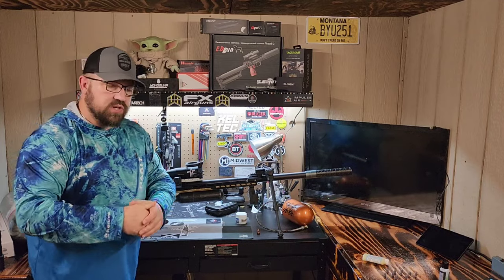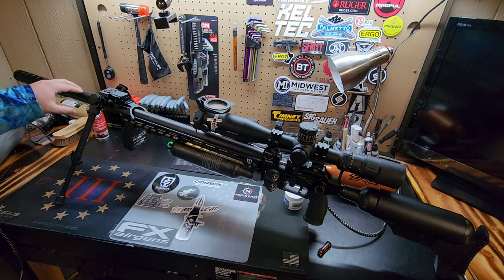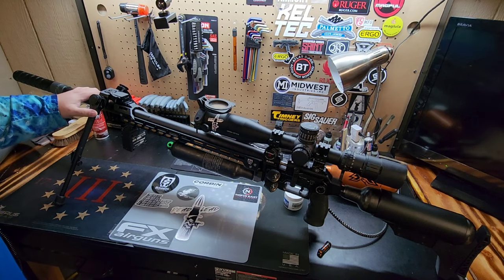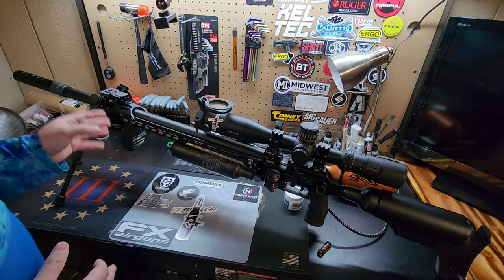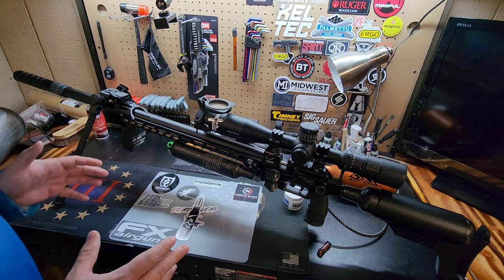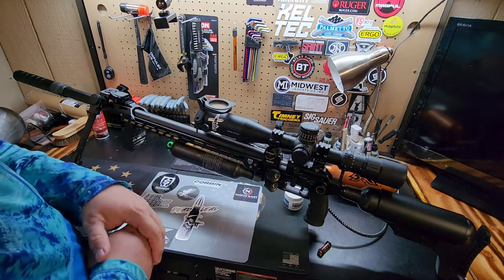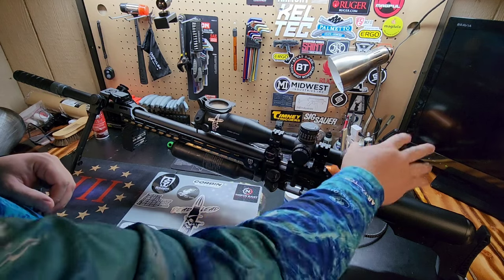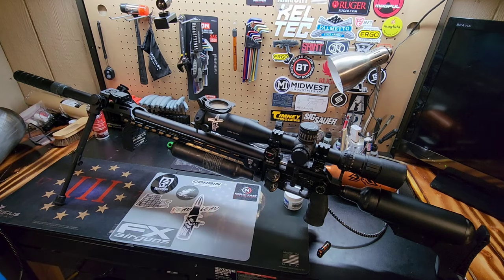My FX Dynamic 35cal 700mm kit/ Set up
Saber tactical rail.

Donny FL yokozuna.

Saber Tactical  Drop down bottle adapter.

UTG bipod

UTG Over Bore Bipod, 7"-11" Center Height, Picatinny, Black

FX 480cc Carbon fiber tank

Eagle vision scope rings And Bubble Level